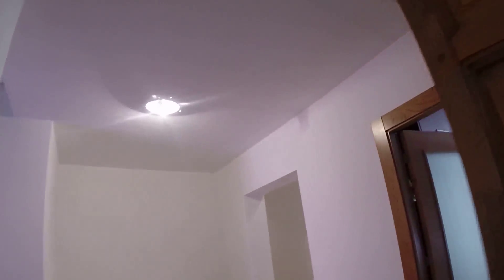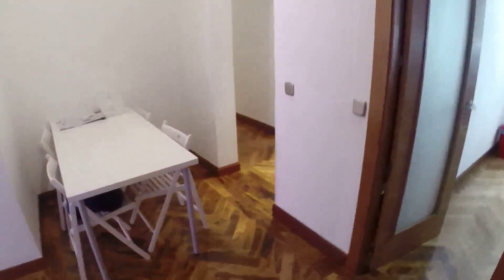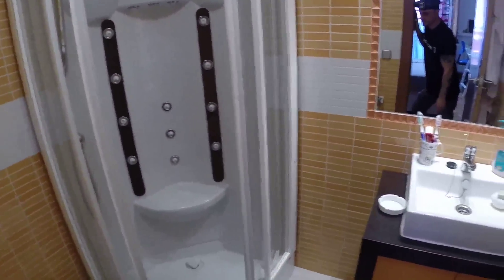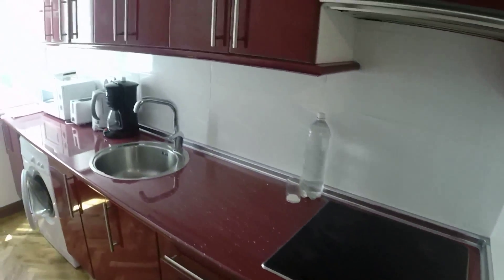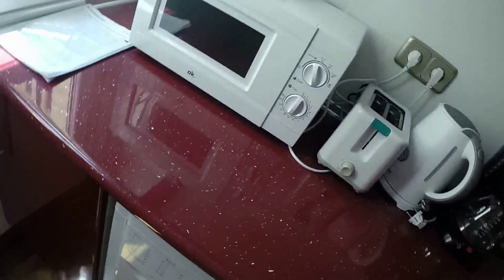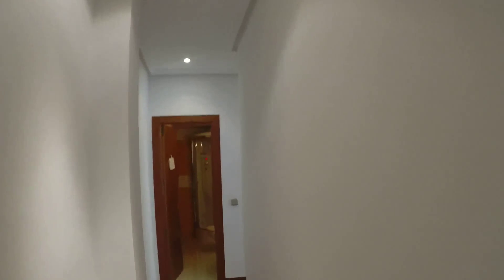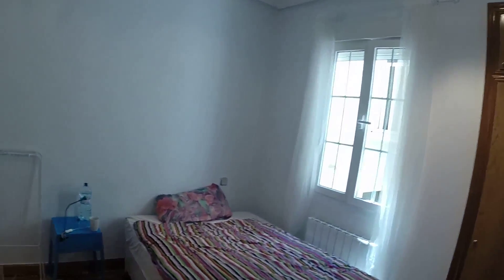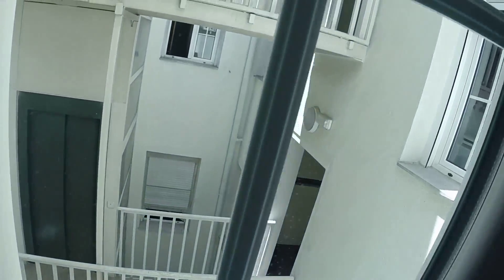Modern 4 bedroom flat in happening La Latina - Spotahome (ref 81345)